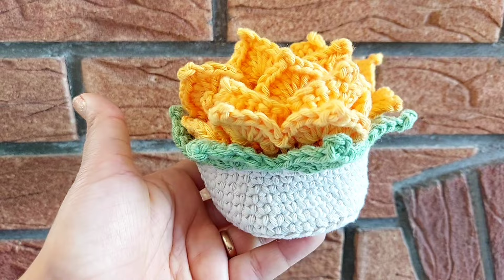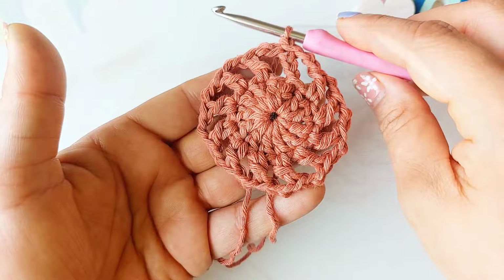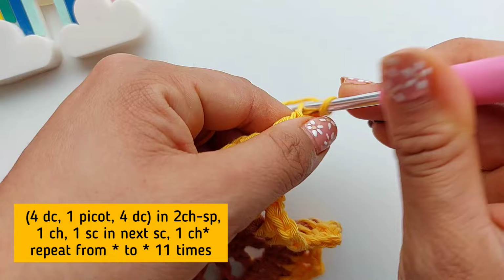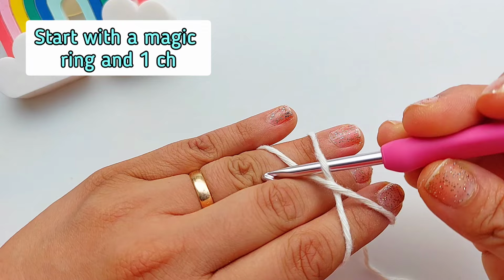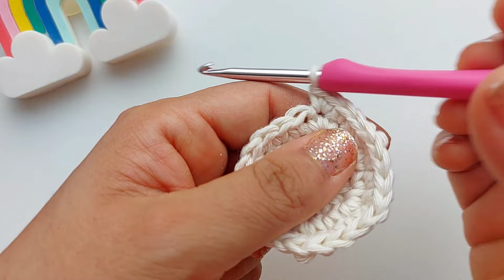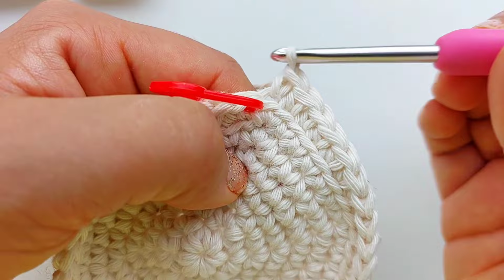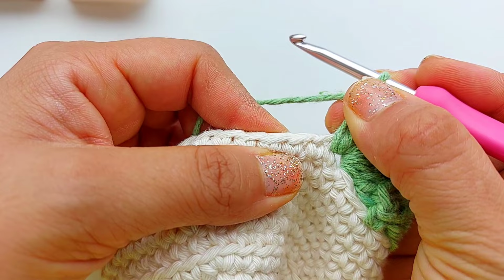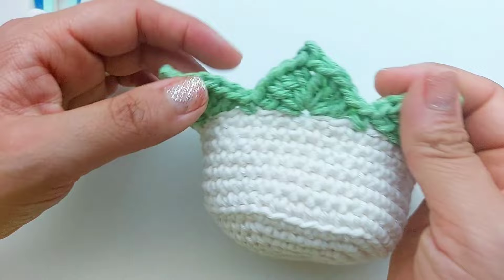Crochet a cute flower pot or basket that you can use as Coasters. A great project for beginners 🥰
Hi! Here's a new tutorial to make these cute flower pots or baskets that you can turn into Sunflower coasters. They are super quick to make and you can use different colours to make different sets to gift 💖 Or if you are feeling creative you can use the sunflowers to make a garland! The possibilities are limitless 🥰 I really recommend using cotton yarn as they hold their shape better and absorb water.

🌻Here's the yarn I've used You could also use thinner yarn to make smaller coasters.

🌻Here's the crochet hook I've used

Find me in Instagram and share your finished coaster with me so I can share it too :)